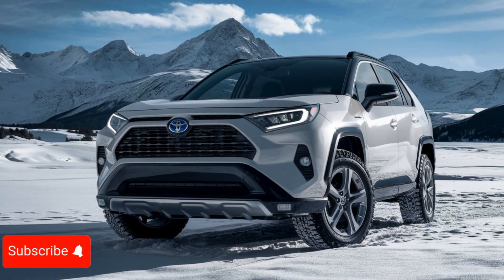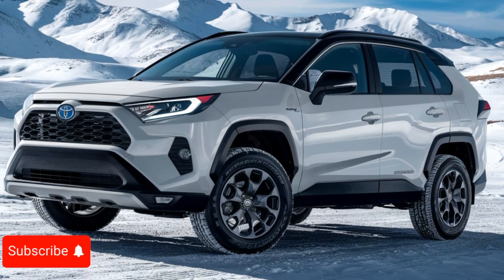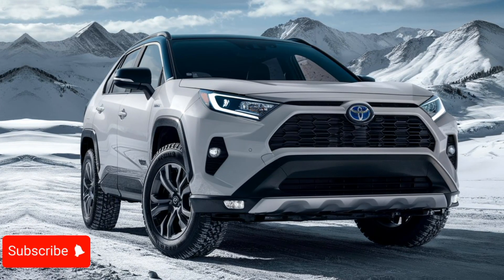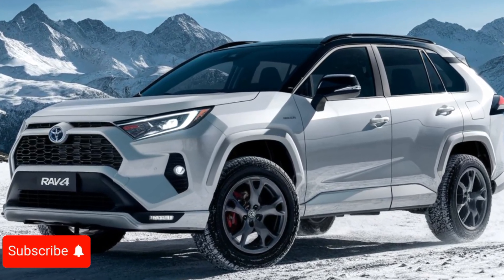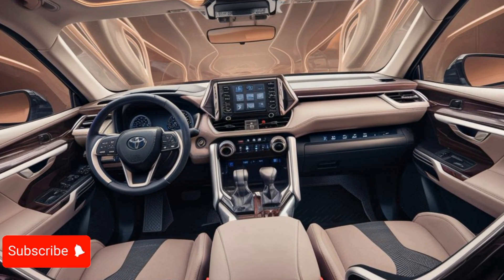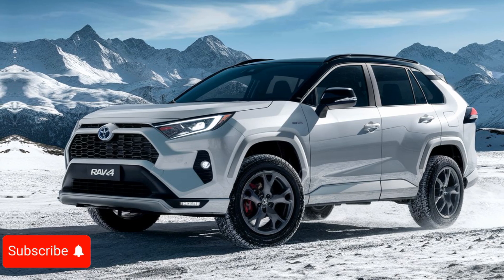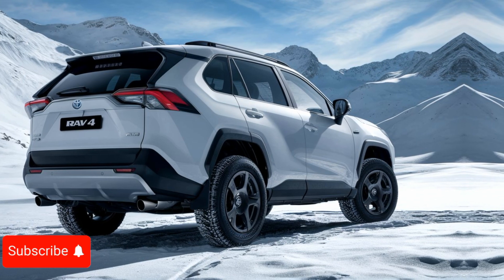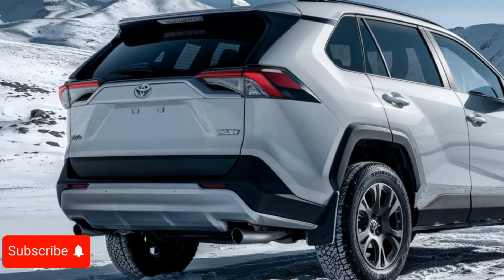2025 Toyota RAV4: The SUV EVERYONE Will Want! 🚙 You Won't Believe What's New | Drive Dynasty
2025 Toyota RAV4: The SUV EVERYONE Will Want! 🚙 You Won't Believe What's New!"

"The all-new 2025 Toyota RAV4 has arrived, and it's packed with groundbreaking features that will blow your mind! From innovative tech upgrades to enhanced performance, this SUV is designed to dominate the road and leave the competition behind. Whether you're an adventure enthusiast or need a reliable family car, the 2025 RAV4 has something for everyone. Find out why this could be Toyota's best SUV yet!

1. "2025 Toyota RAV4 Full Review: Features, Price & Test Drive!"
2. "2025 Toyota RAV4 vs Competitors: Is It the Best SUV of the Year?"
3. "2025 Toyota RAV4 Hybrid: Fuel Efficiency Game Changer?"
4. "What's New in the 2025 Toyota RAV4? Complete Breakdown!"
5. "Is the 2025 Toyota RAV4 Worth the Hype? Pros and Cons!"
6. "2025 Toyota RAV4 – Ultimate Family SUV or Overrated?"
7. "2025 Toyota RAV4 Interior Tour: High-Tech, Luxurious, and Spacious!"
8. "2025 Toyota RAV4 – Top 5 Features You Need to Know About!"
9. "2025 Toyota RAV4 First Drive: Smooth Ride or Rough Road?"
10. "2025 Toyota RAV4 Hybrid vs Gas Model: Which One is Right for You?"

Relevant Tags